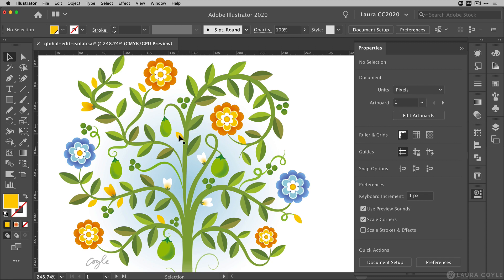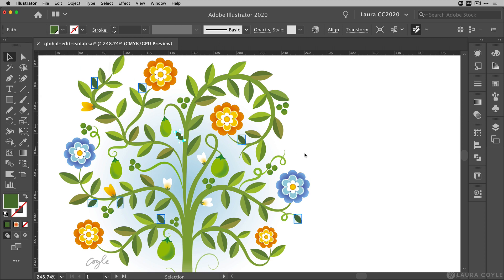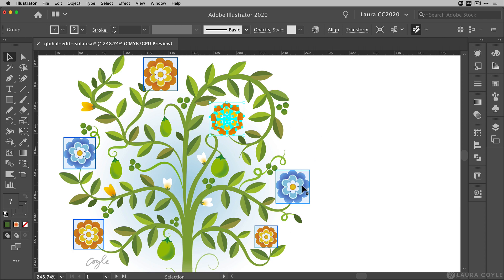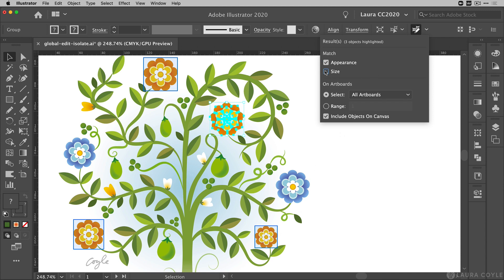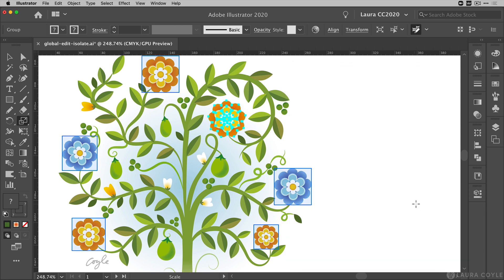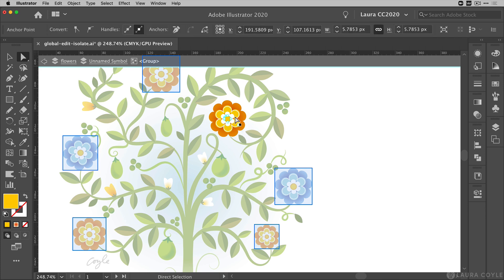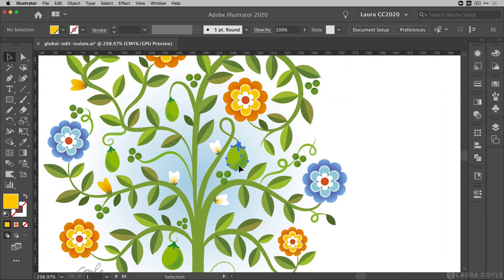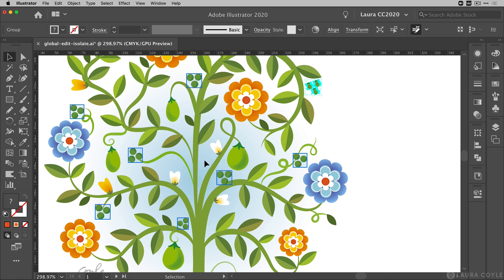Global Edit in Adobe Illustrator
Work faster using Global Edit in Adobe Illustrator to select copies of objects in your artwork and edit them in isolation mode. Global edit works on groups and individual paths in Illustrator. Adobe Illustrator CC 2020. Floral artwork by Laura Coyle.